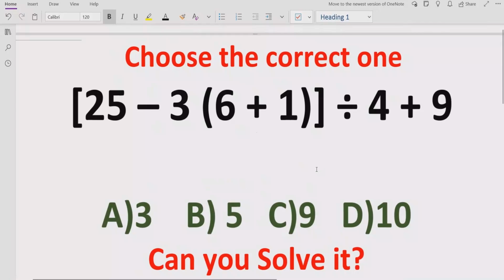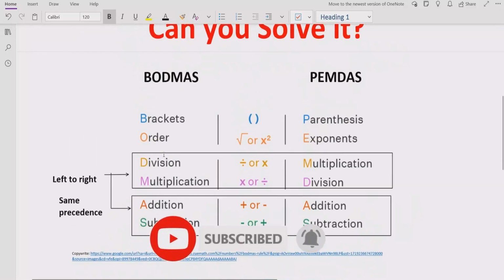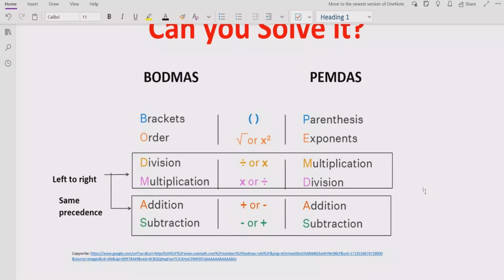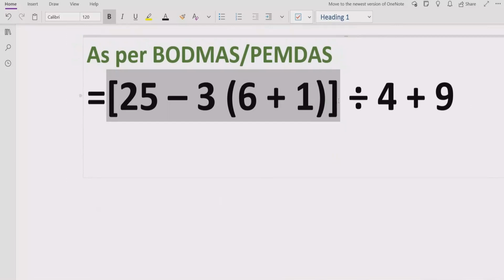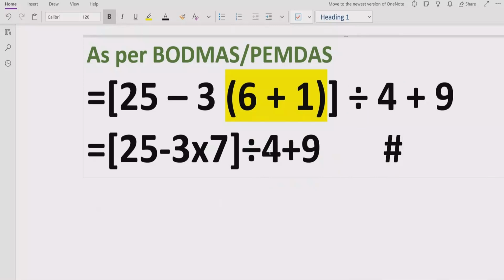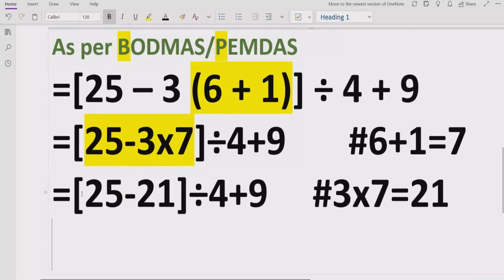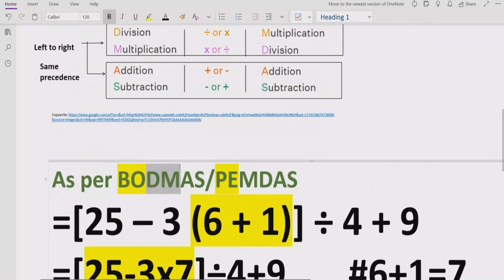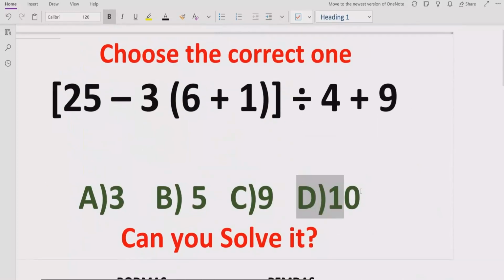Quiz 339 | Which one is Correct? | [25 – 3 (6 + 1)] ÷ 4 + 9